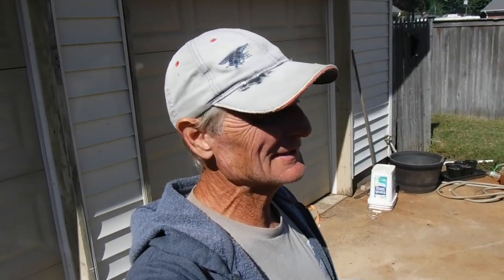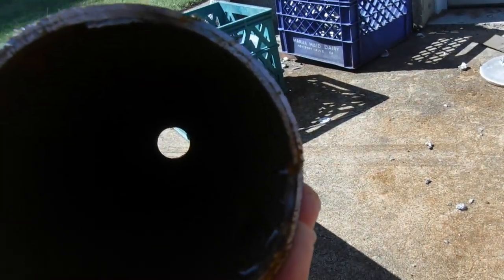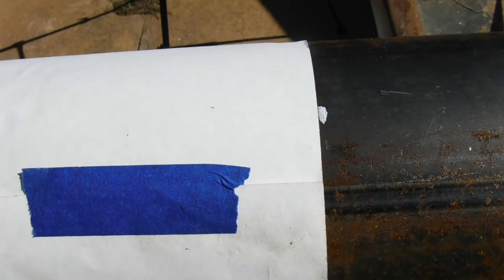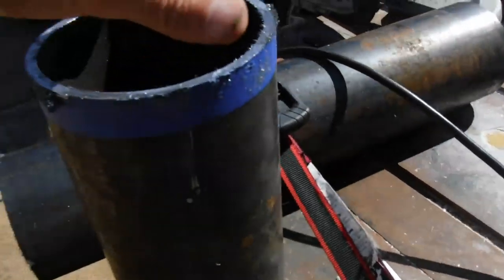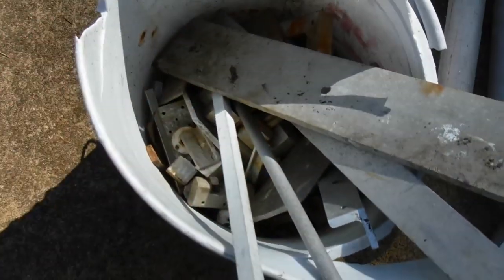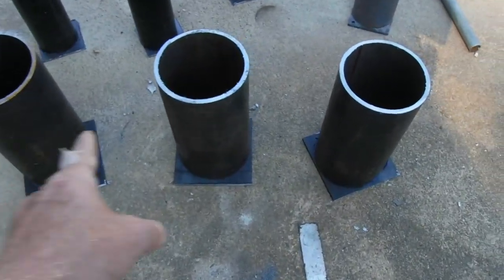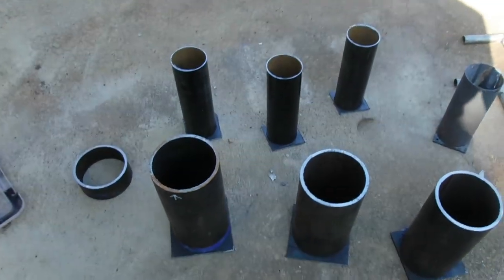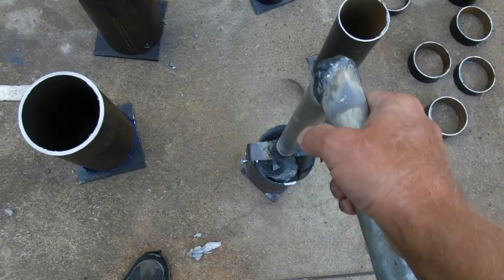Preparing For A BIG Fire Ant Art Pour